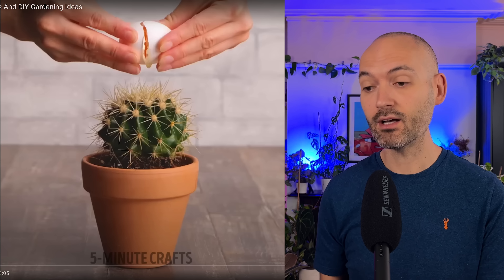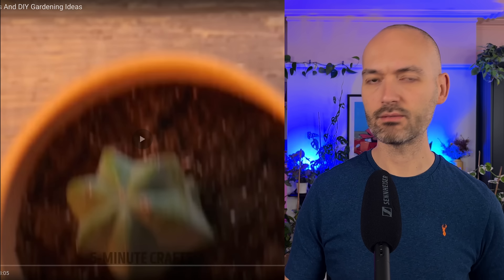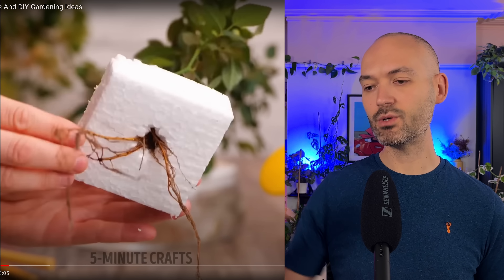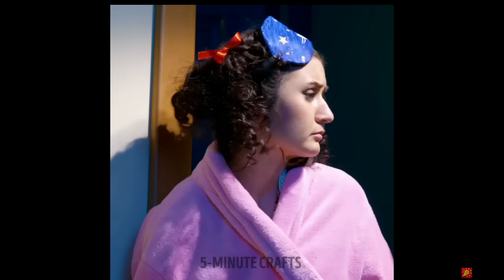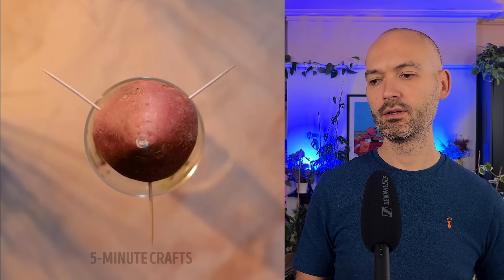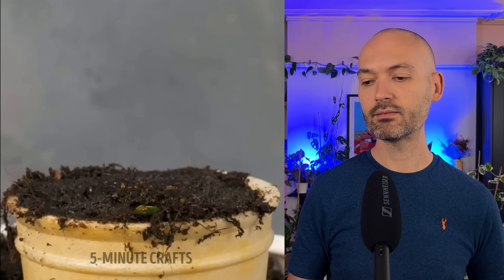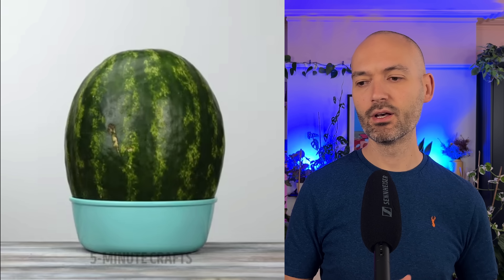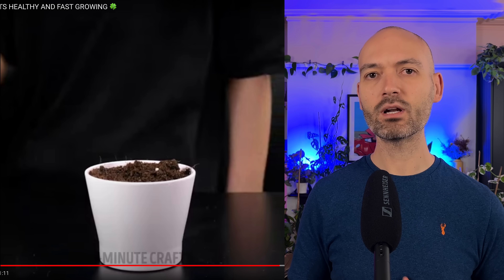Unbelievable Plant Hacks!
Products I use to keep my plants strong and healthy 👇
Amazon UK